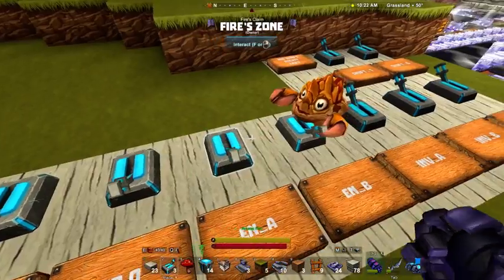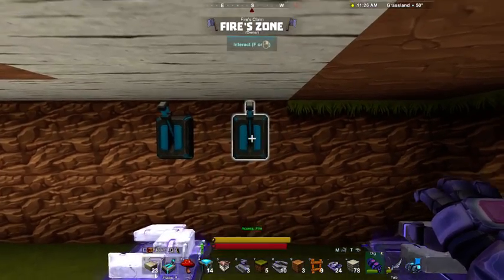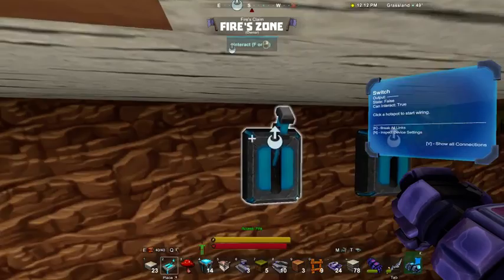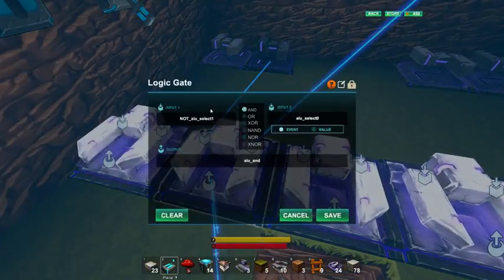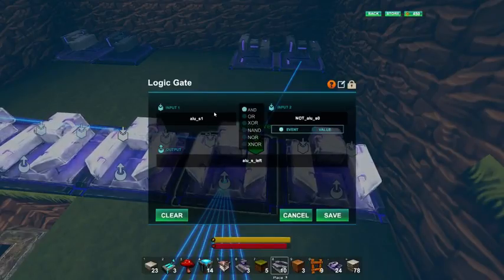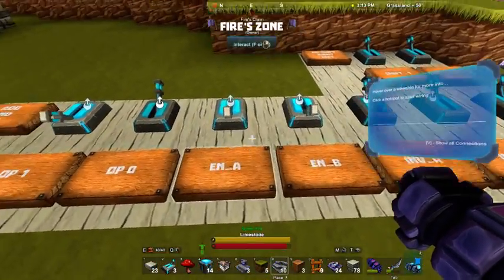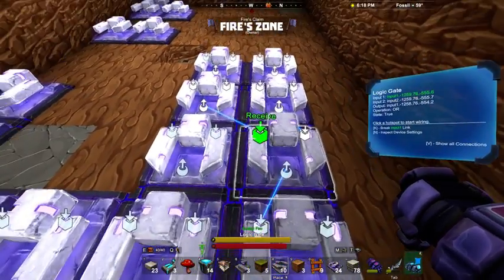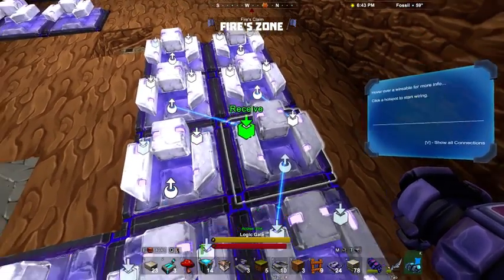Creativerse: 8 bit ALU implementation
Here is the implementation of the decoders, shifter, inputs to the ALU, 'and', and 'or'.